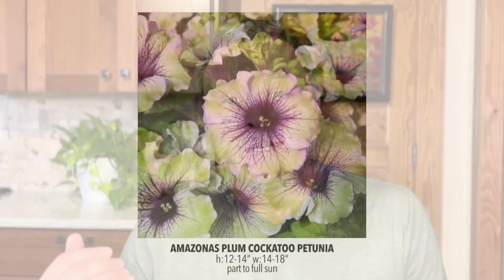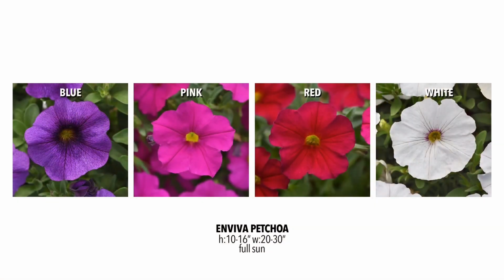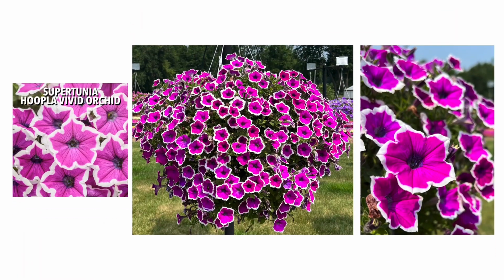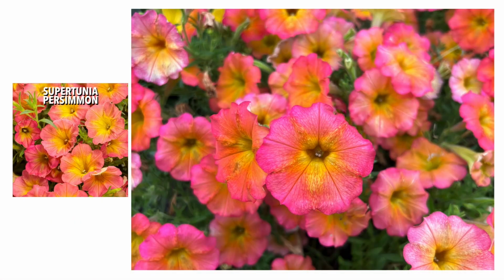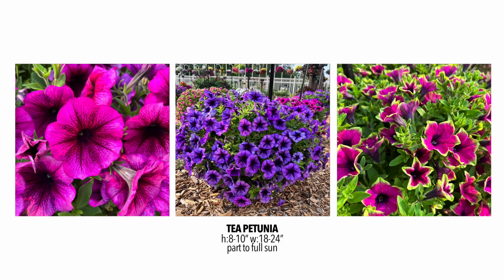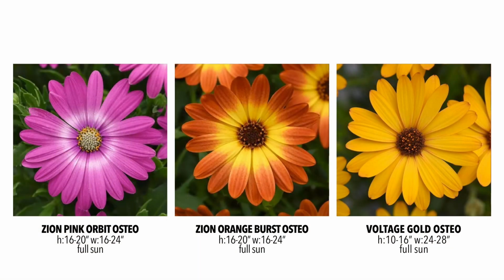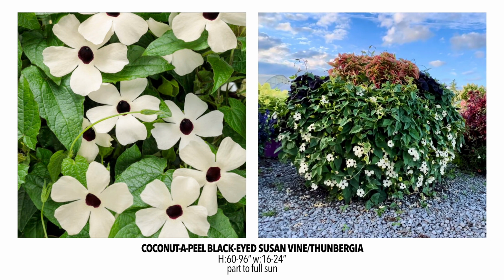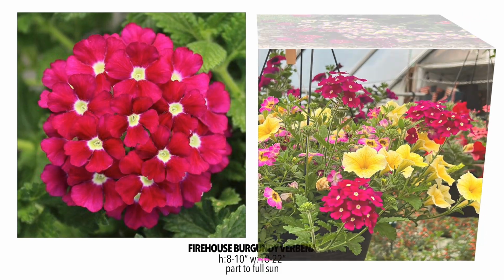More New Annuals for 2024 for containers, hanging baskets, and flower beds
Here's a look at even more new varieties of annuals for 2024.

00:00 Watch Part 1
00:09 Petunias and Petchoa: Amazonas Plum Cockatoo, Caliburst Yellow (available as a seed), SuperCal Premium Red Maple, Enviva, Flower Showers Golden Harvest (Mayan Sunset), Flower Showers Ringo Star, Itsy Pink (Trifection KwikCombo), and Cascadias Arizona Sky.
03:57 Supertunia Petunias: Bermuda Beach Improved, Hoopla Vivid Orchid, Saffron Finch (Bees Knees and Supertunia Saffron Finch share a plant patent PP32,448), Persimmon, and Vista Jazzberry - Proven Winners Annual of the Year.
07:20 Tea Petunias: Magenta Vein, Indigo Vein, and Purple Green Rim (Supertunia Picasso in Purple)
08:10 Sweet Potato Vine/Ipomoea: Sweet Caroline Upside Key Lime and Black Coffee, SolarTower Lime and SolarTower Black
09:22 Lantana: Passionfruit Basket
09:44 Osteospermum: Zion Pink Orbit, Zion Orange Burst, and Voltage Gold
10:15 Blue Passion Flower (Passiflora) and Scarlet Flame Passion Flower
10:36 Streptocarpus: Cherry Ice
10:52 Black-Eyed Susan Vine/Thunbergia: Sunny Rose Sensation and Coconut A-Peel
12:33 Verbena: Superbena Cherryburst, Superbena Pink Cashmere, and Firehouse Burgundy
13:47 Let me know your favs